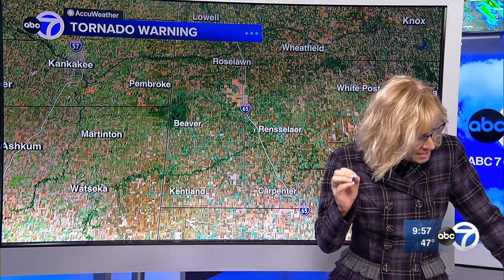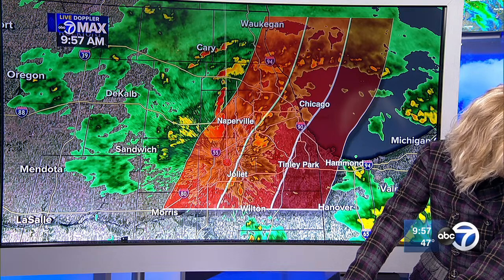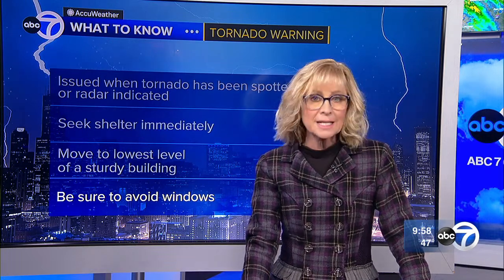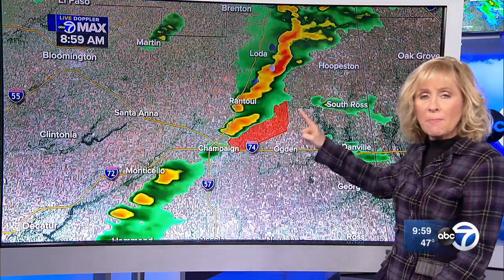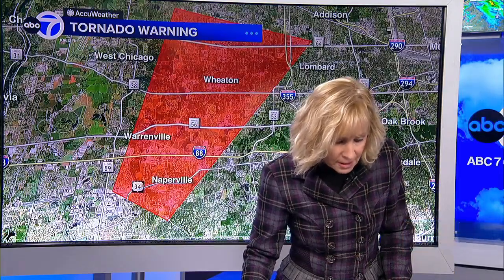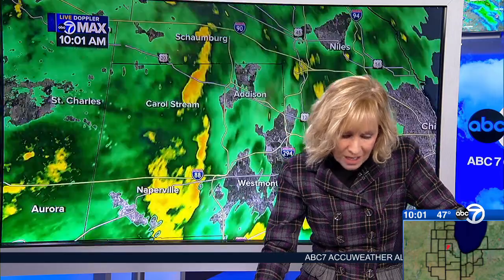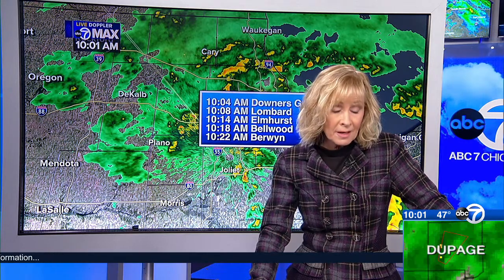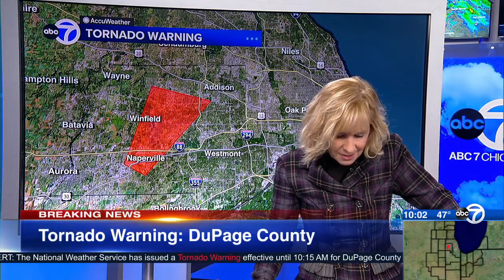LIVE: Alex Murdaugh trial